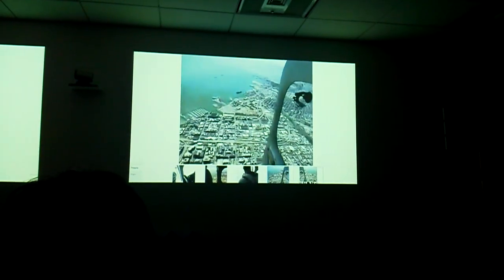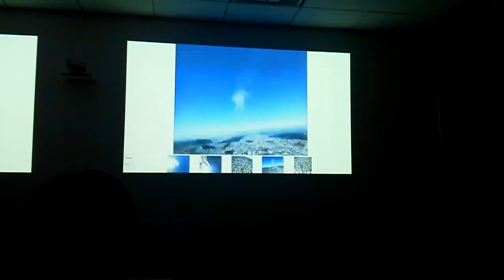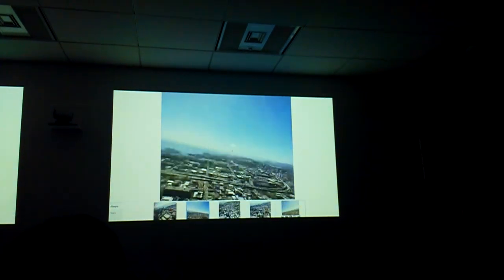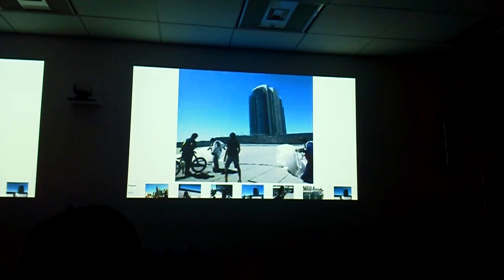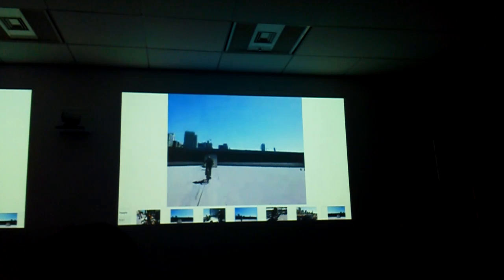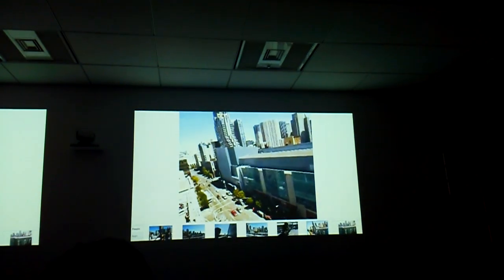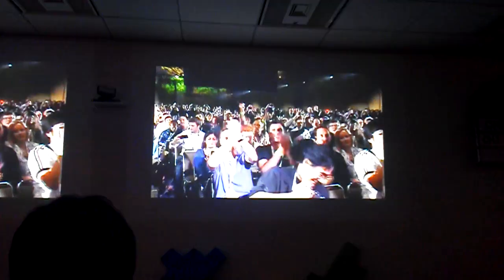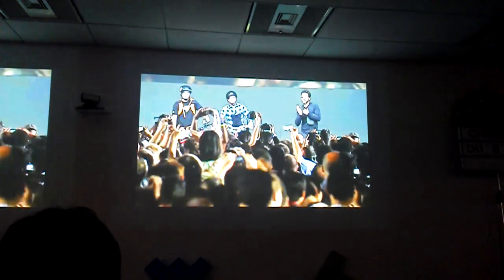Amazing Google I/O Project Glass Skydiving Demo shown at Google I/O 2012 Extended Tokyo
Amazing Google I/O 2012 Project Glass Skydiving Demo video shown at Google I/O Extended Tokyo 2012.